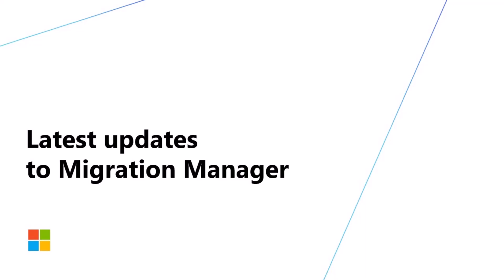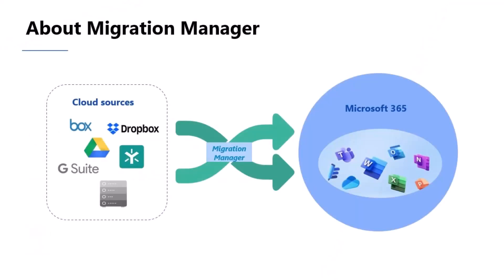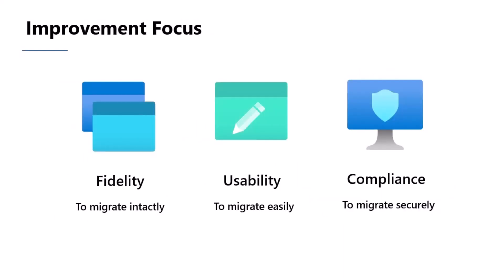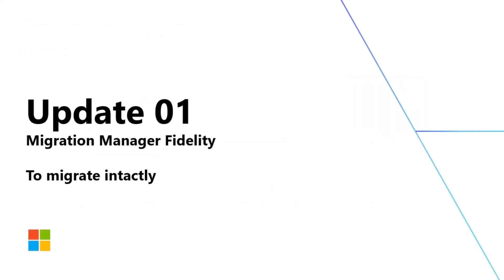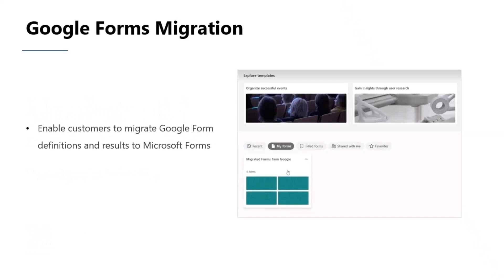Latest updates to Microsoft 365 Migration Manager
📺 Moving to Microsoft 365? Migration Manager will help you migrate your content easily and securely. Migration manager provides you tooling to migration content from various cloud service providers to Microsoft 365. You can also use it to migration file shares to the cloud. In this video, we will introduce you with a list of new features available on the Migration Manager platform, the first party tool that enables and expedite your migrations from Box, Google Drive and Dropbox to Microsoft 365.

In this version of the new release, we include 11 updates, spanning across migration fidelity, usability and compliance. The new updates include:

•  The Google Form migration capabilities
•  Google Sheet Scan
•  Box Notes Conversion
•  Advanced file-level migration permissions
•  Multi-projects in Migration Manager
•  Improved onboarding experience – guided first run experience
•  Report improvements
•  Time estimation for migration
•  Migration content filter updates
•  Task status updates
•  EUDB compliance updates

📃 Agenda
00:00 Intro
00:37 Fidelity
04:59 Usability
12:08 Compliance